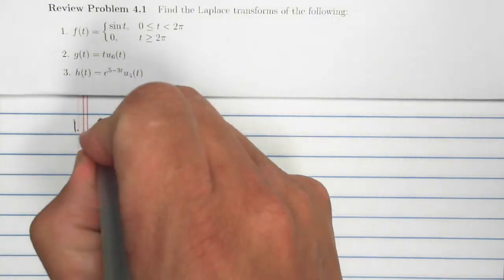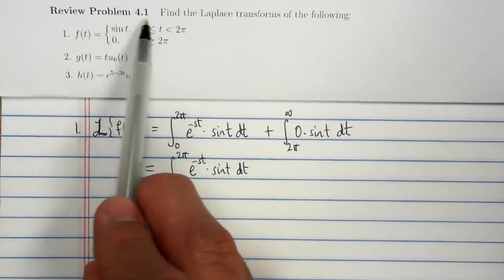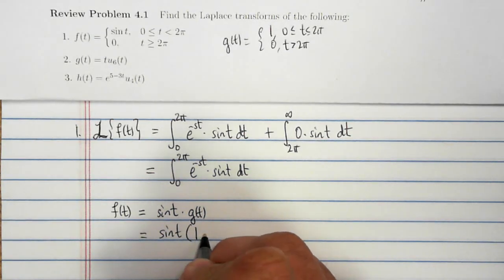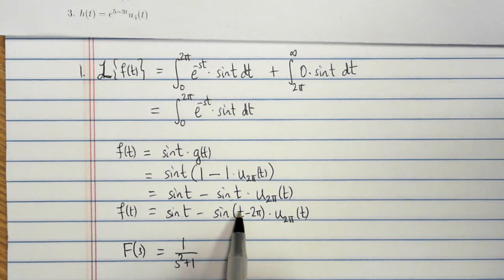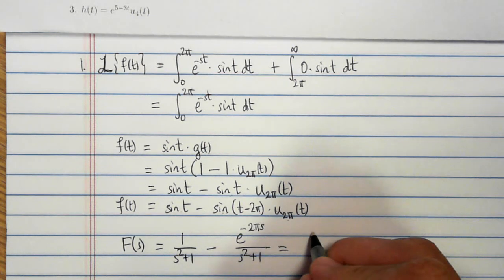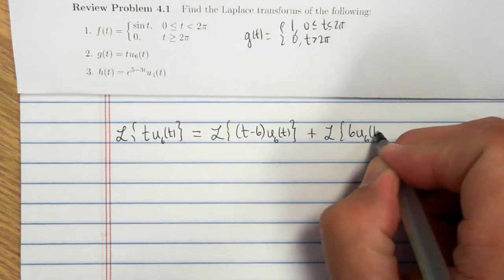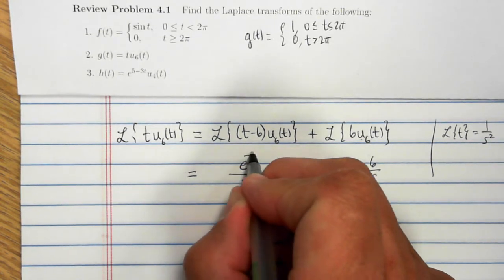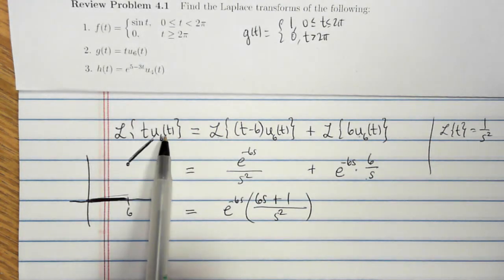Math 3410 Review 3.1 (was 4.1)